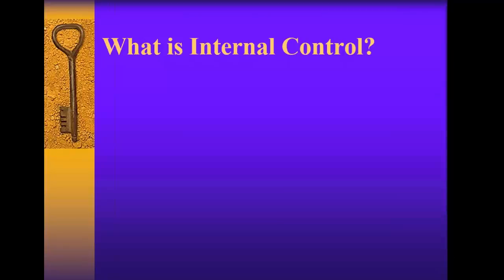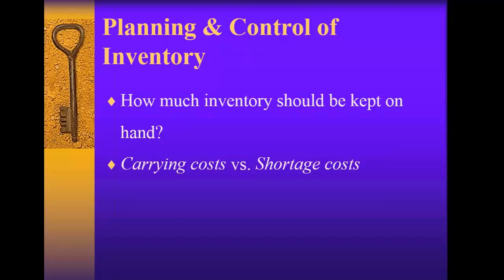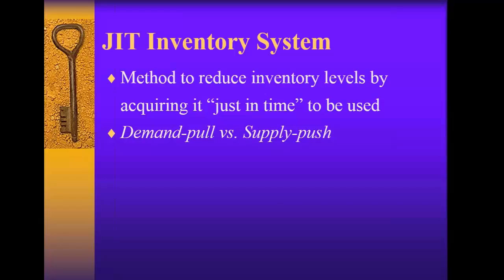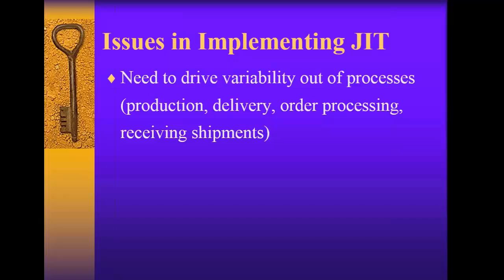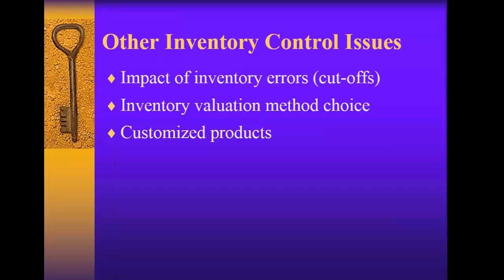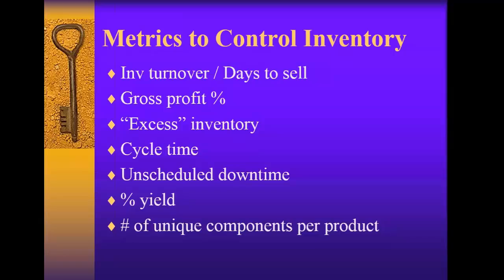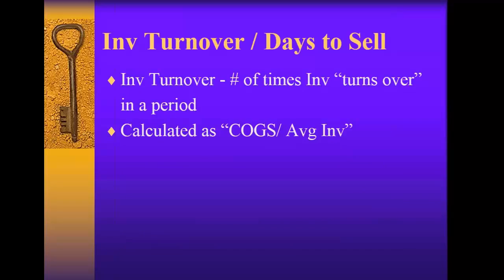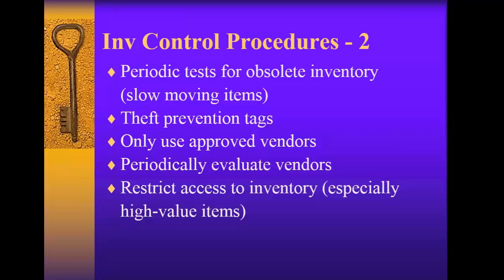Controls of Inventories Controllership Chat 4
We discuss the role of the controller related to internal controls over inventory